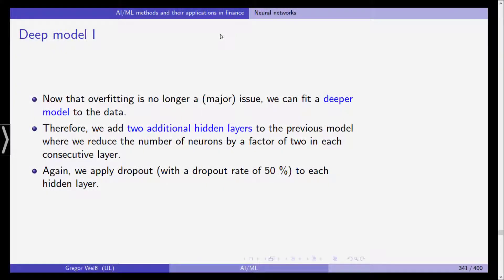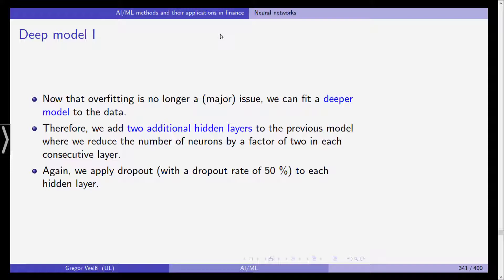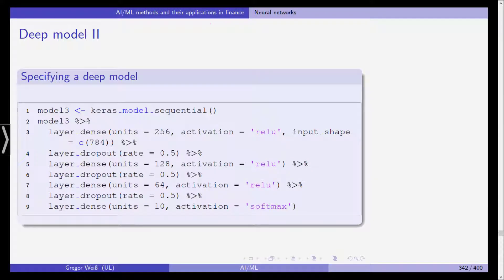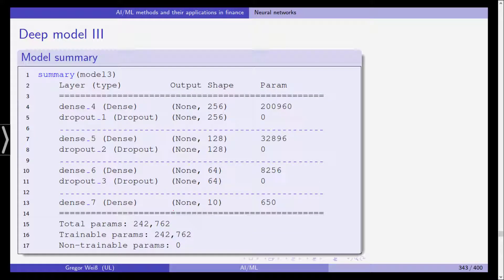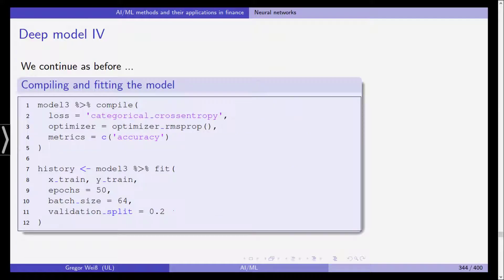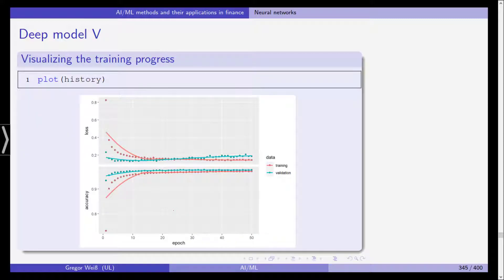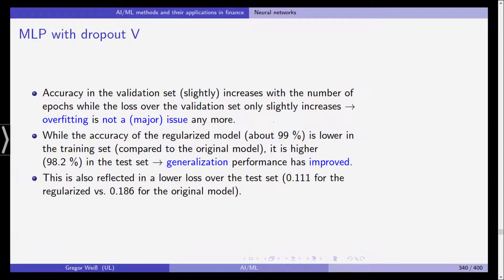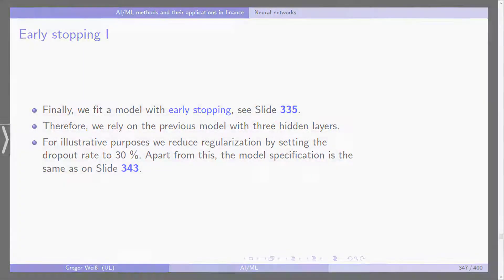AI & ML in Finance - Lecture - 31 - Multilayer Perceptron: Deep Model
31st lecture in the online class "Artificial Intelligence & Machine Learning in Finance" held at Leipzig University, Faculty of Economics.